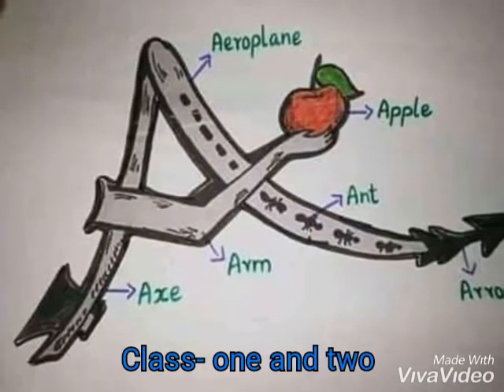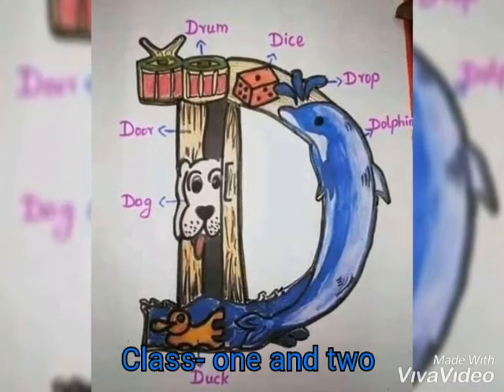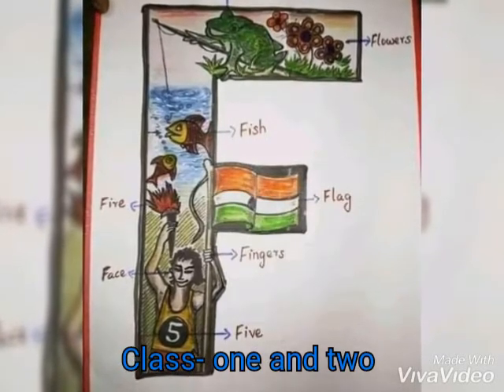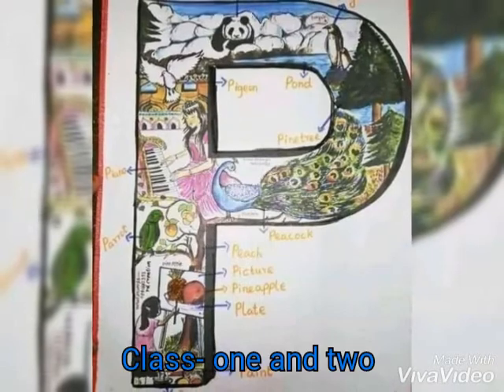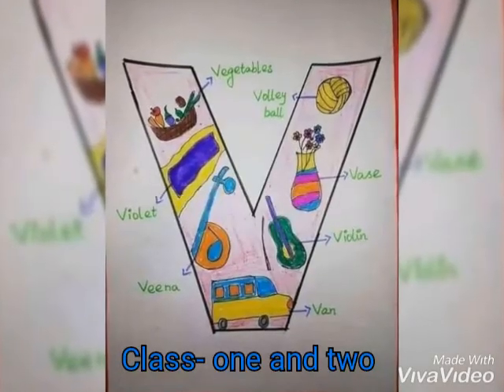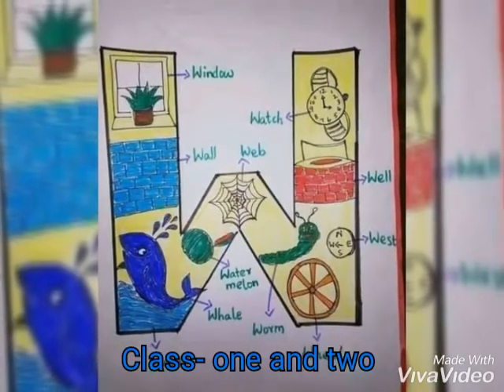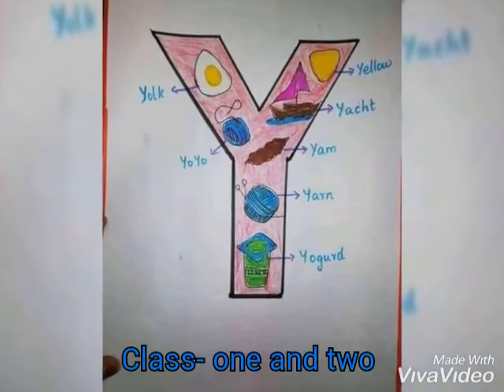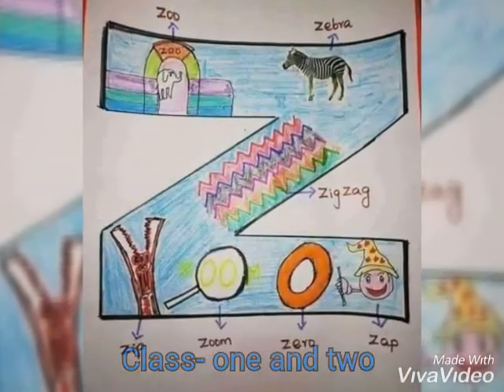খুবই মজার ইংরেজি অক্ষর দিয়ে শব্দ গঠন,,,,,, একটা অন্য রকম মজাদার পড়া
ঘরে বসেই পড়া শিখি